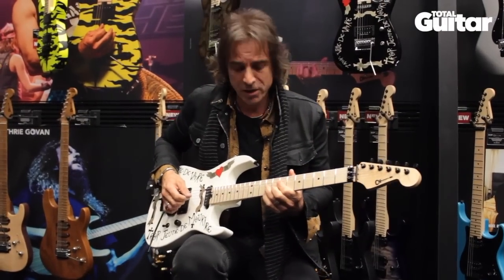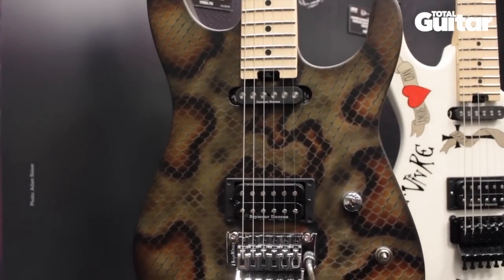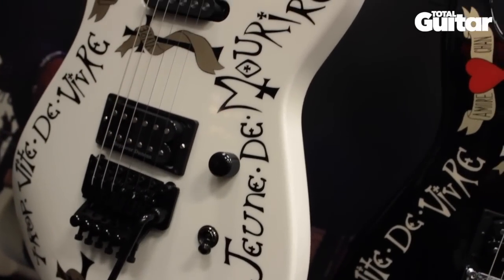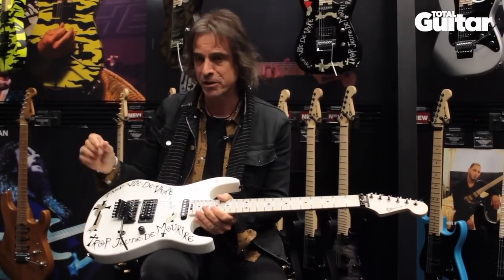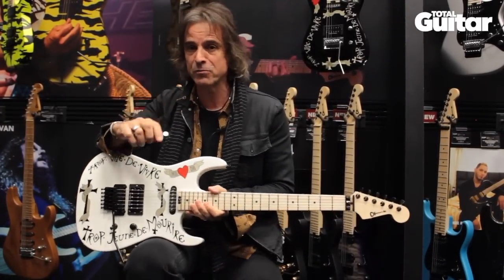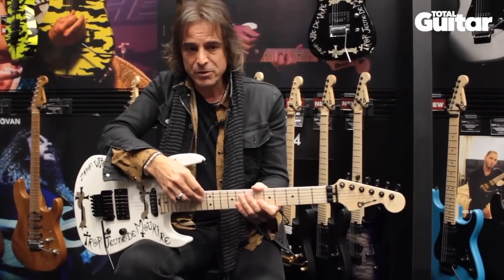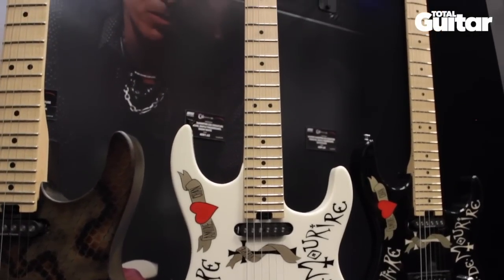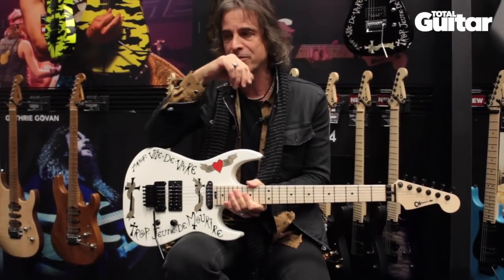Me And My Guitar interview: Warren DeMartini from Ratt / Charvel Frenchie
Ratt's lead man talks Charvel past and present with his new Frenchie signature

Download Total Guitar issue 304 for the accompanying feature - available in the UK and, digitally, worldwide via Newsstand for iPad, iPhone & iPod touch and Zinio from 16 March 2018.